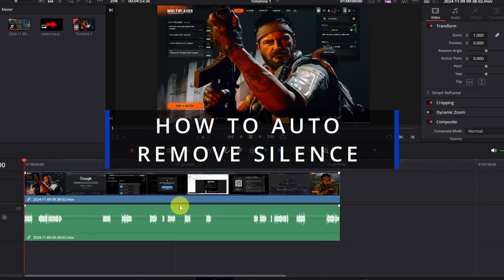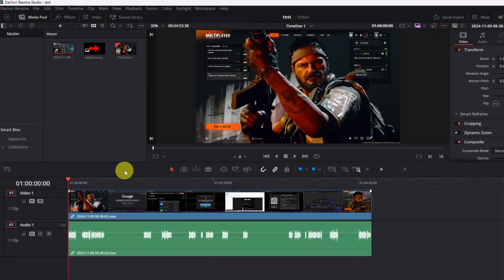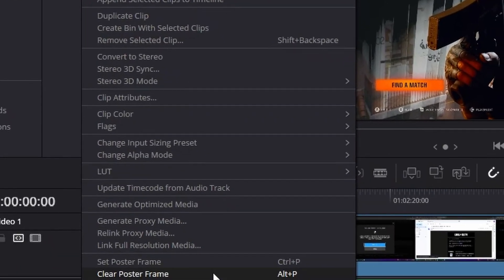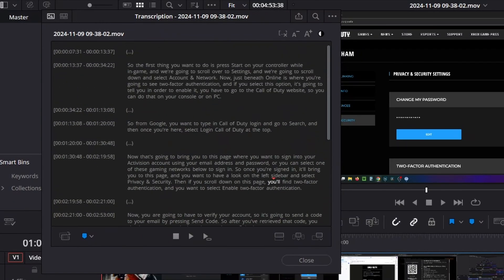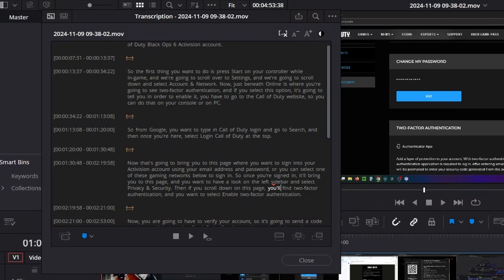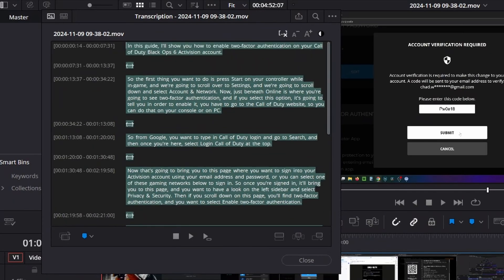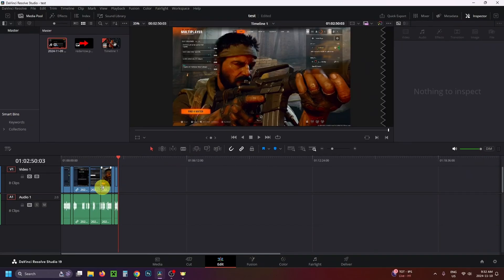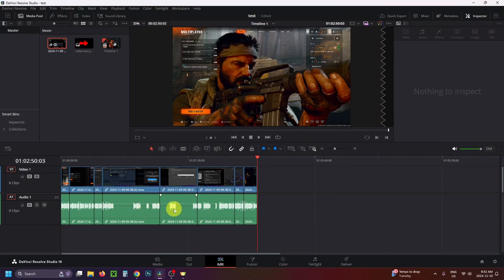How To Auto Remove Silence From Your Audio In Davinci Resolve Studio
How to auto remove silence from your video and/or audio clips in Davinci Resolve Studio? In this guide, I show you how to automatically remove silent portions from your video and/or audio clips on Davinci Resolve Studio. Hope this helps!